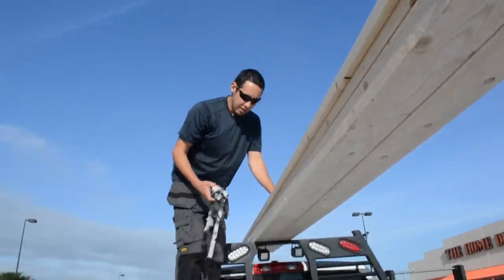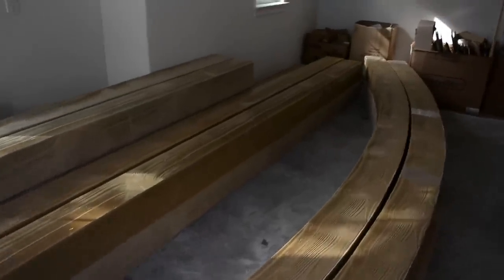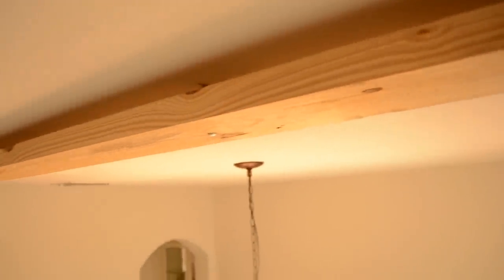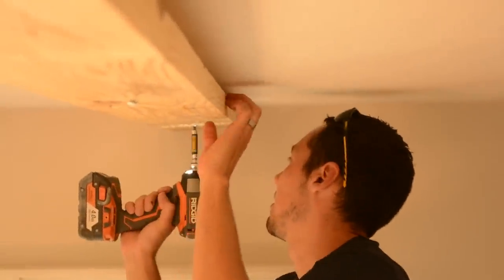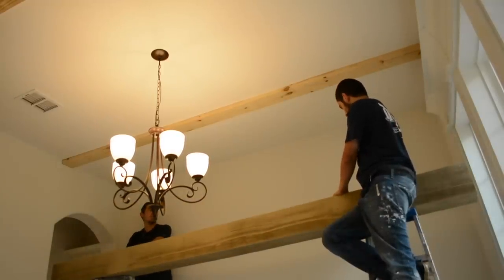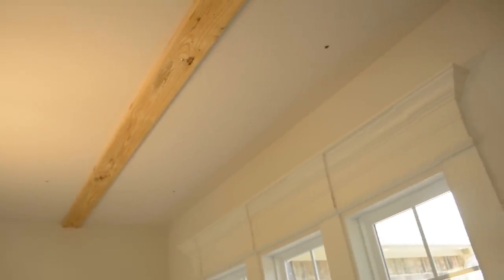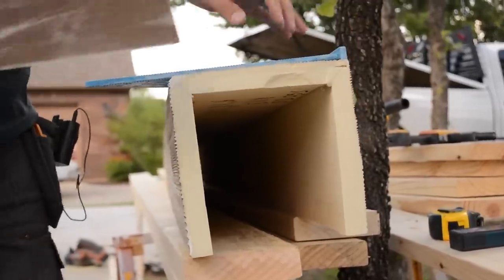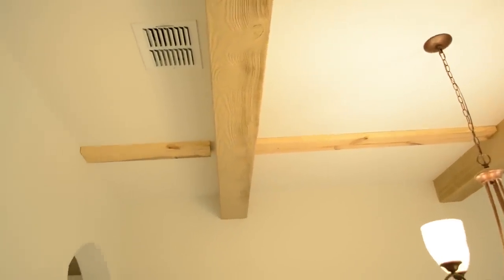Faux Wood Beams Install...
Working on some faux wood beams. These are made out of foam.